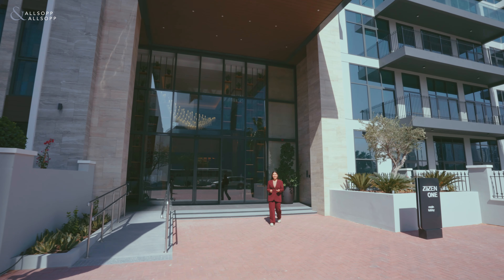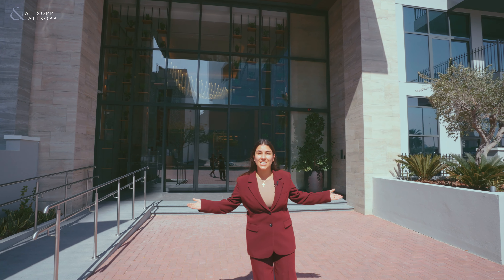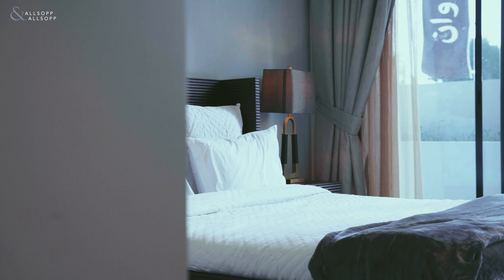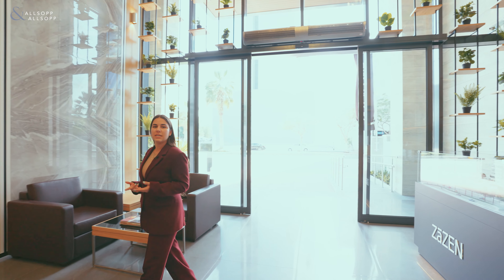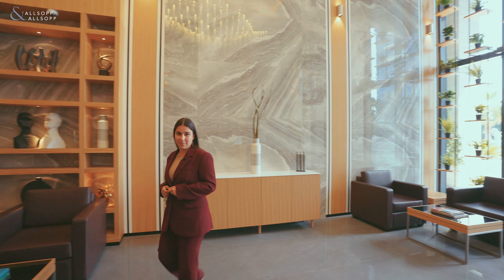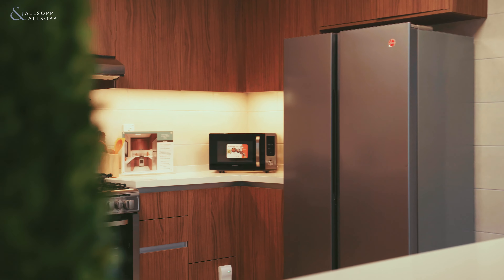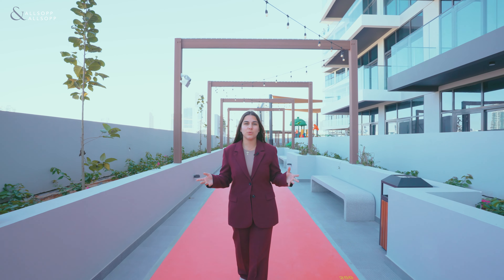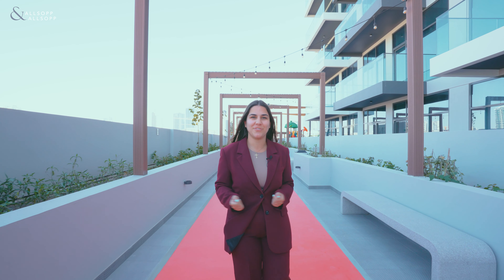Modern Family Living in Zazen One, Jumeirah Village Triangle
Finding a beautiful home in Dubai is no easy task—unless you're looking at ZāZEN One, that is.

Located in Jumeirah Village Triangle, ZāZEN One is a place where contemporary design meets sustainability and affordability.

Made up of a collection of studios, 1, 2 and 3 bed apartments and limited duplexes, it offers its residents an open plan layout, full-height windows, high-quality finishes throughout every room, as well as world class facilities including a swimming pool, steam room, children's play area, gymnasiums, and communal hallways to give the whole building a feeling of community.